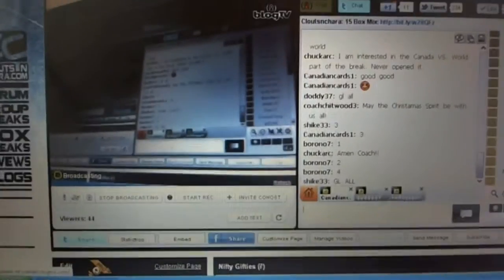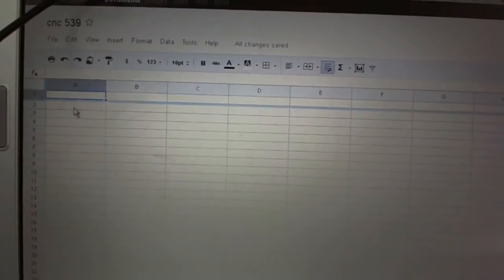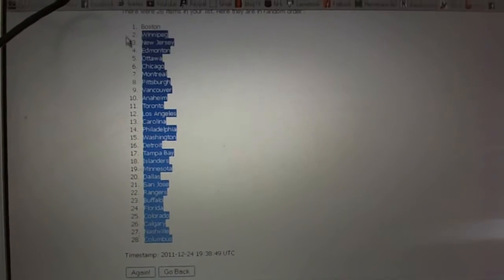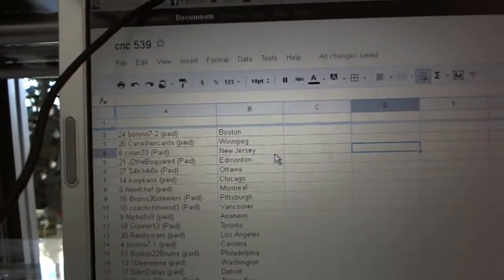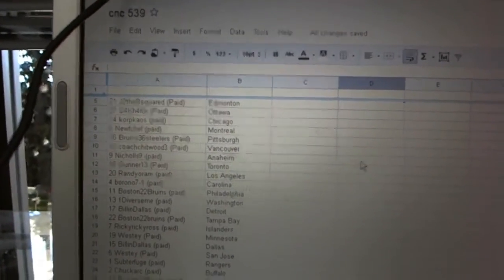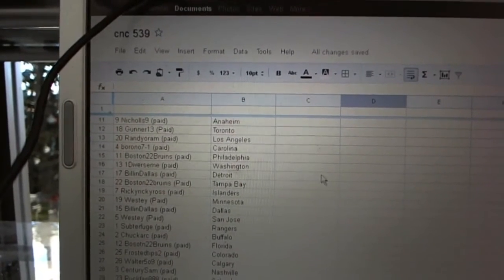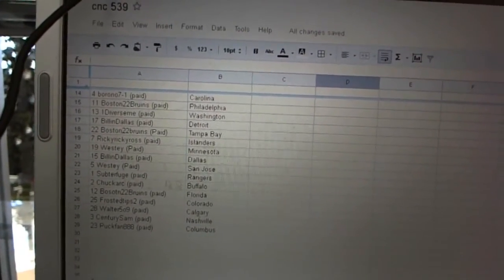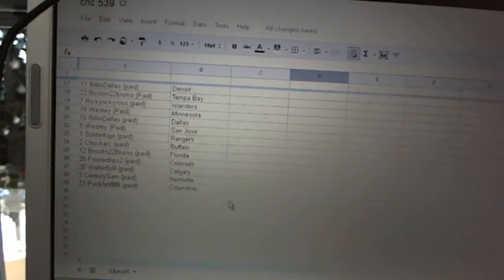C&C #539 Team Randoms